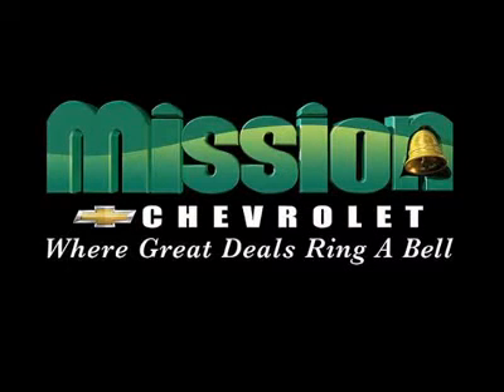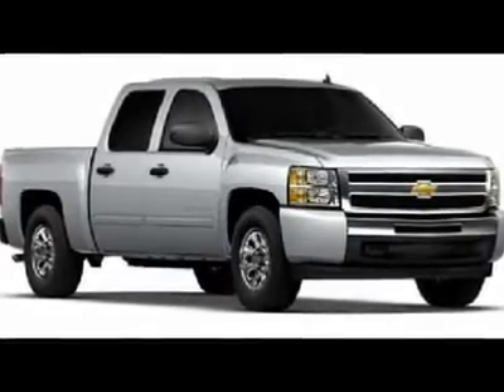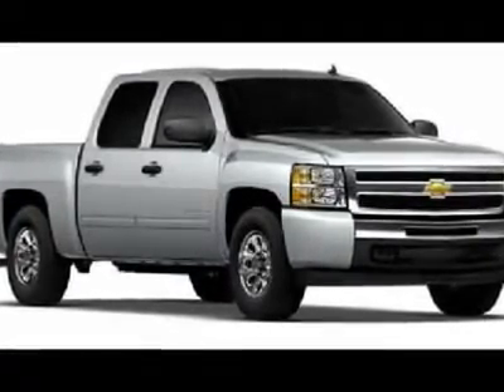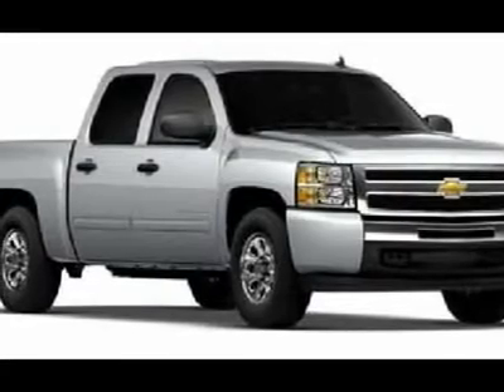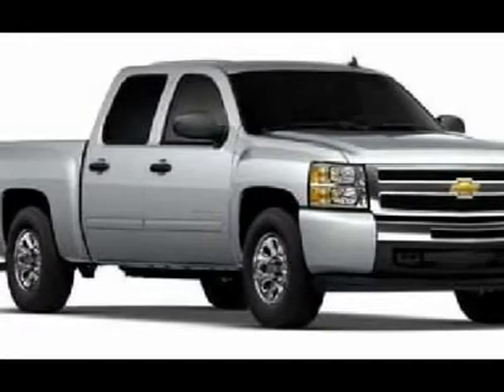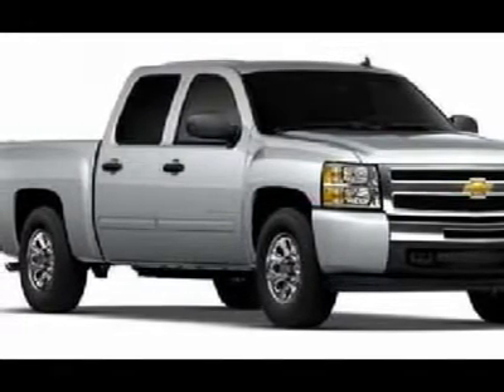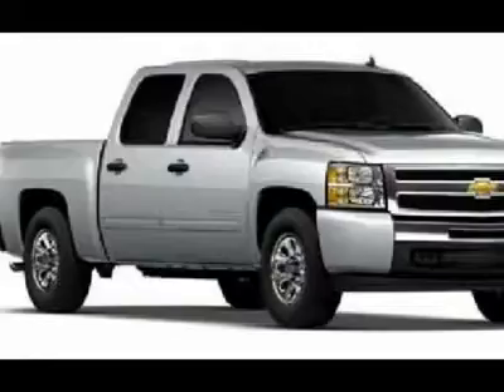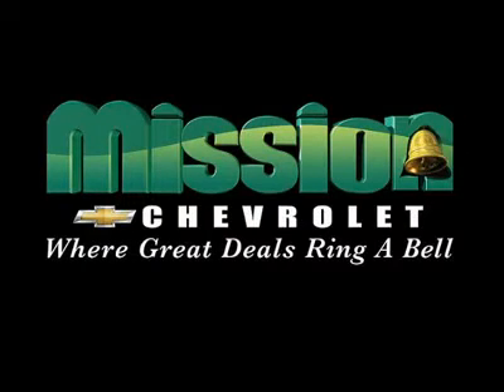2011 CHEVROLET SILVERADO 1500 El Paso, TX 10731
2011 CHEVROLET SILVERADO 1500 El Paso, TX
Stock #10731

Mission Chevrolet
1316 George Dieter Dr.

Looking for the right car? Today could be your lucky day. With 0 miles, this Taupe Gray Metallic, 2011 Chevrolet Silverado 1500 equipped with automatic transmission could be yours. Request more information and set up a test drive right away.